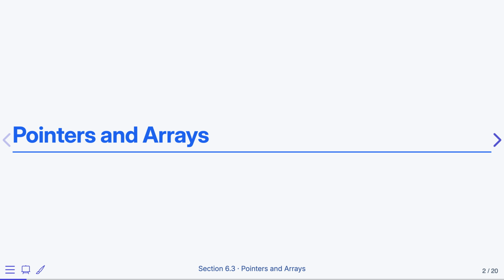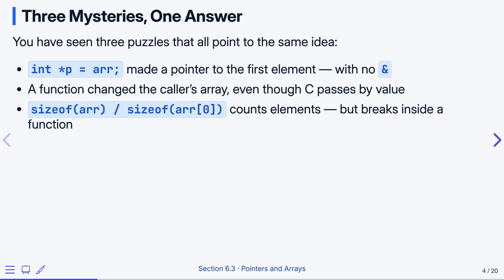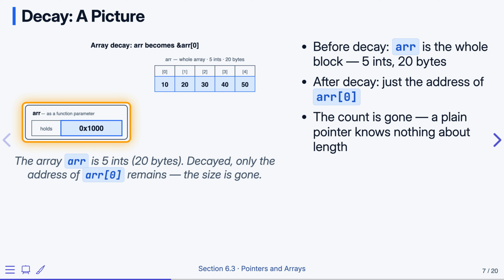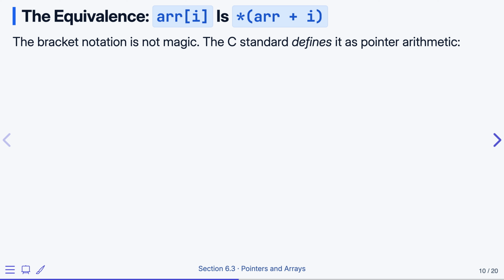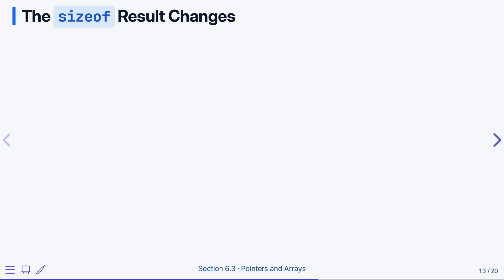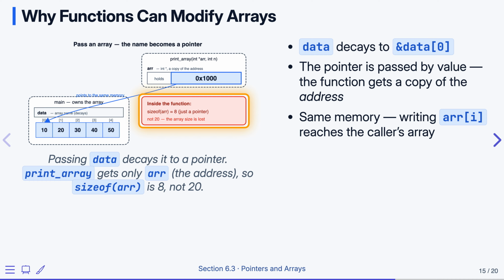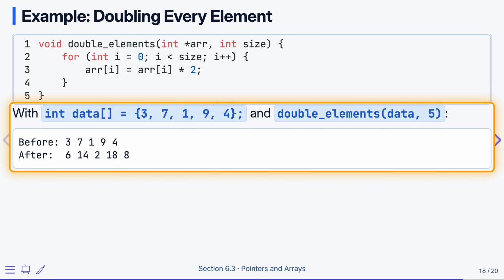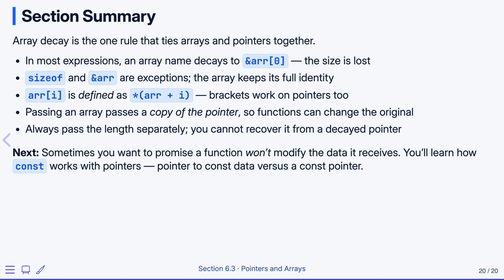Pointers and Arrays — Programming With C | 6.3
Earlier, you wrote int p = arr; to make a pointer to the first element of an array — and it worked without &. Earlier, you passed an array to a function and the function modified the original data — even though C passes everything by value. And you learned that sizeof(arr) / sizeof(arr[0]) computes the element count in the declaring scope, but breaks inside a function. All three mysteries have the same explanation: array decay. When you use an array name in most expressions, C automatically converts it to a pointer to its first element. The array doesn't get copied. The size information is lost. The function receives only the starting address. This rule — simple to state, far-reaching in consequence — is what connects arrays and pointers in C. Understanding it resolves every puzzle about arrays you've encountered so far.

What you'll learn:
• Learn exactly when and why array names decay to pointers
• Understand the formal equivalence between arr[i] and (arr + i)
• See why sizeof stops working on array parameters
• Write functions that correctly accept and process arrays through pointers